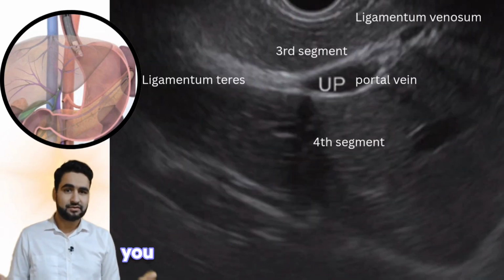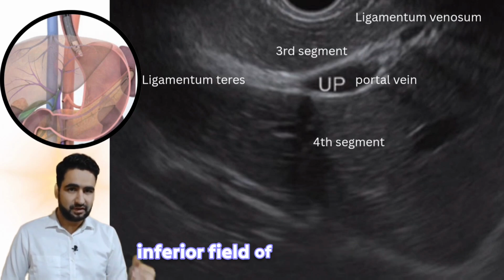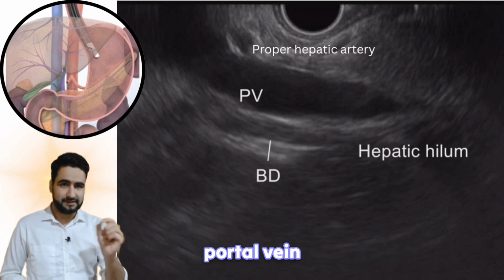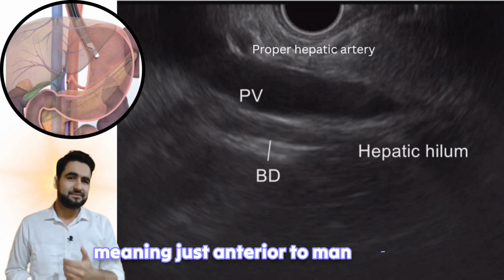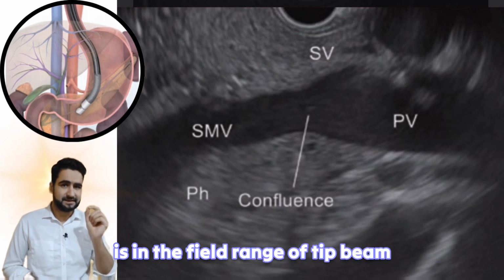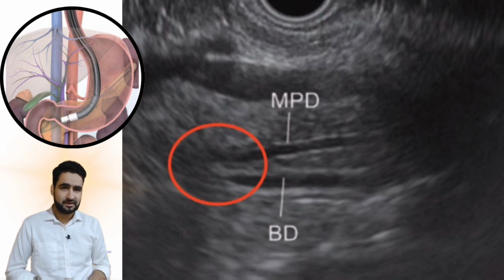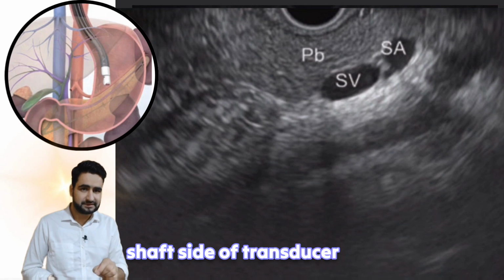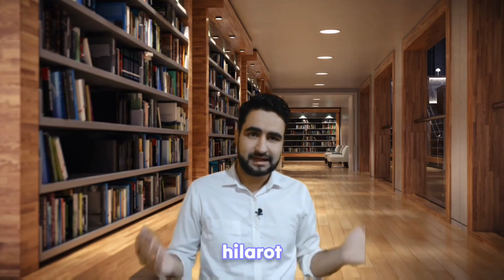EUS Decoded: A Beginner's Guide to Anatomical and Acoustic Mastery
Step into the world of Endoscopic Ultrasound (EUS) with clarity and confidence. "Mastering EUS for Beginners: Unlocking the Secrets of Anatomical-Acoustic Correlation" is a foundational guide designed to simplify the complex interplay between ultrasound imaging and human anatomy. Whether you're a gastroenterology resident, endoscopy fellow, or an early-career clinician, this course/session demystifies how to interpret real-time EUS images by teaching you to correlate them with cross-sectional anatomy.

Through high-resolution visuals, structured anatomical mapping, and easy-to-understand acoustic principles, you'll learn:

How to identify key anatomical landmarks in various EUS stations

The physics behind ultrasound image generation and interpretation

Practical tips to enhance orientation during linear and radial EUS

Clinical relevance of anatomical-acoustic correlation in diagnosing GI and hepatobiliary diseases

Join us and crack the EUS code—where sound meets structure, and knowledge translates into precision.